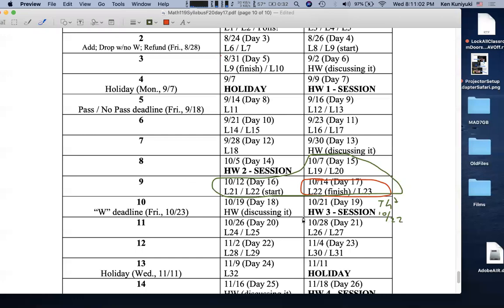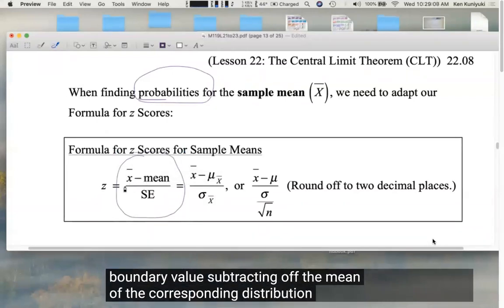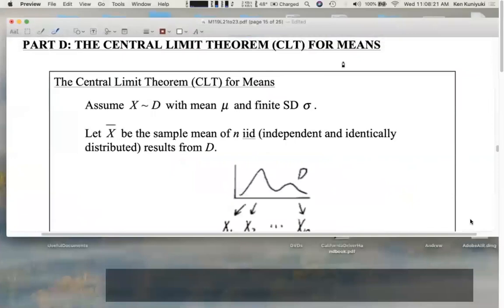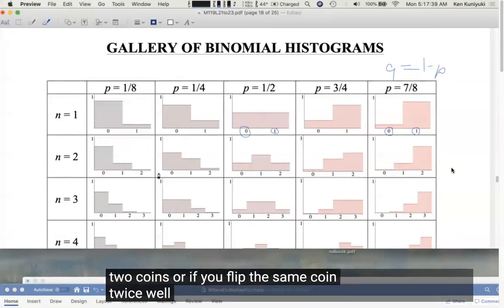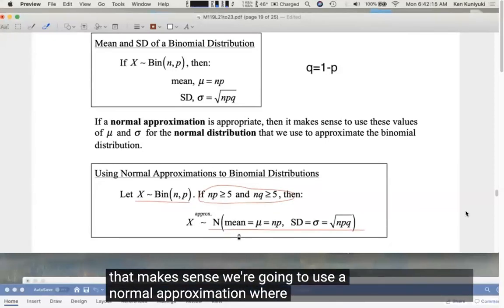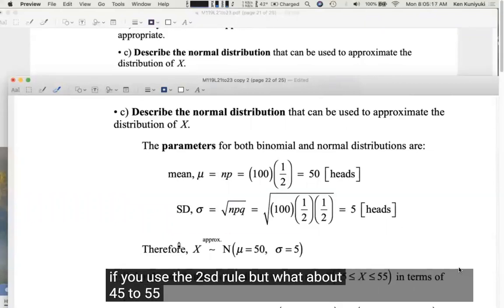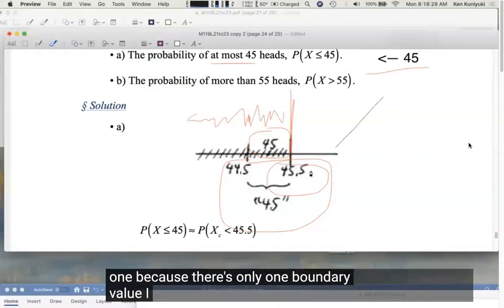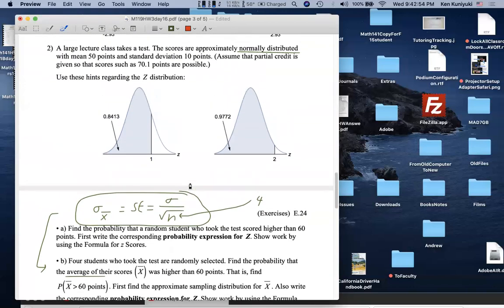Math 119 class, Day 17, 10/14/20 (with some Questions)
Lessons 22 (finish), 23 (with some Questions)